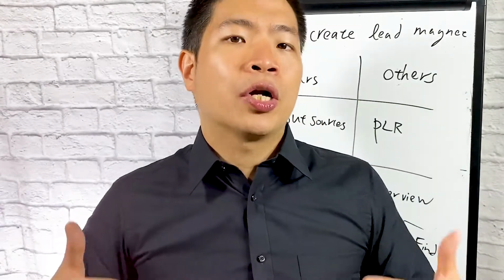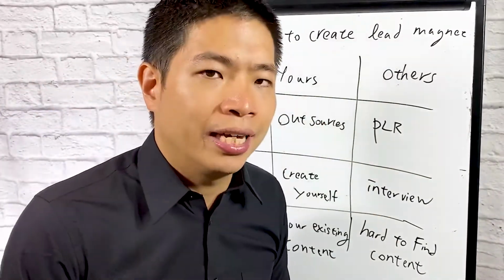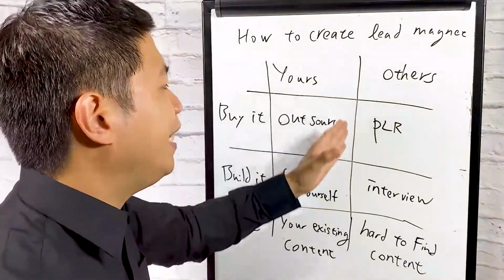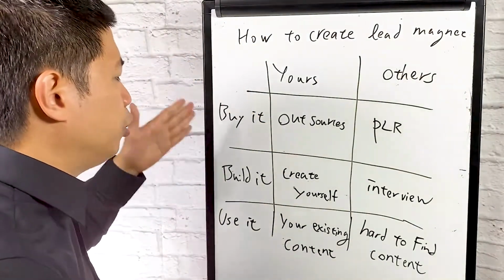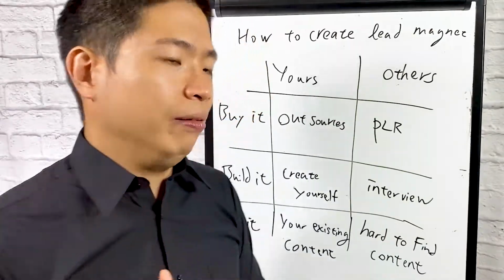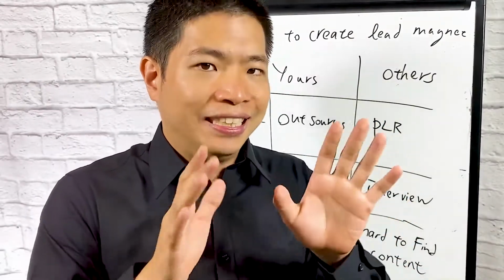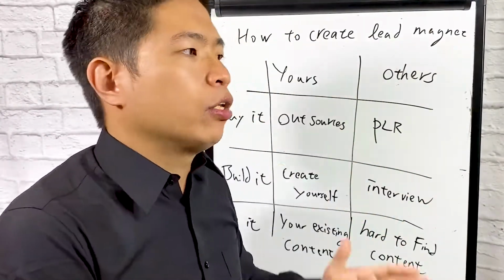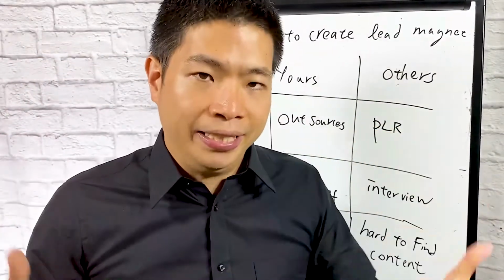How To Create Lead Magnet - 6 Ways To Design Lead Magnet Idea For Lead Generation And List Building